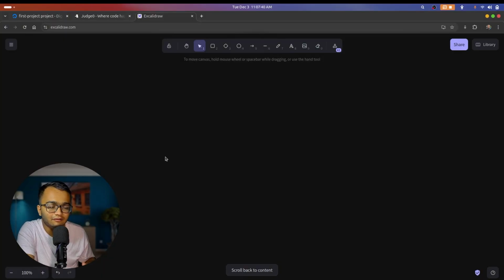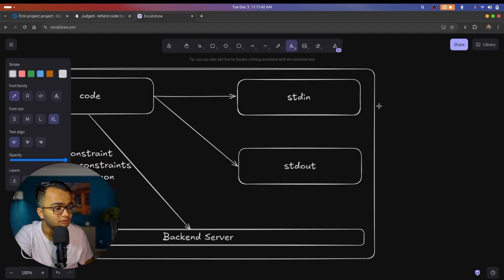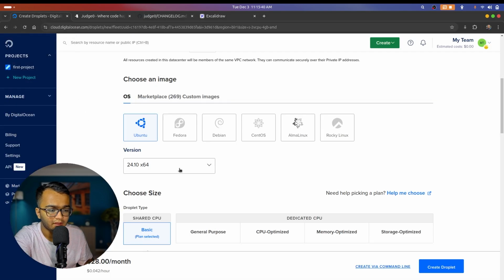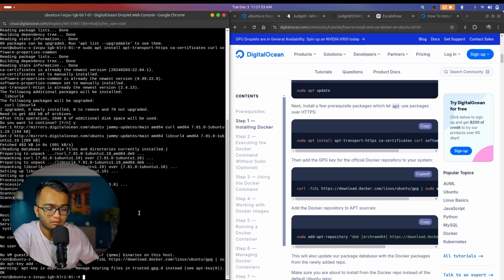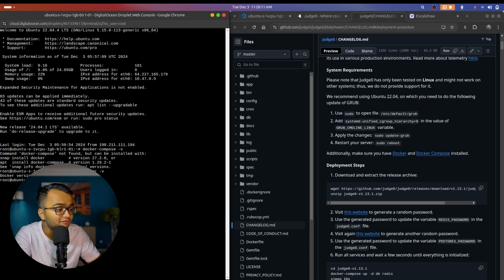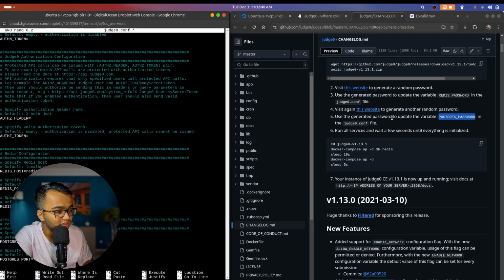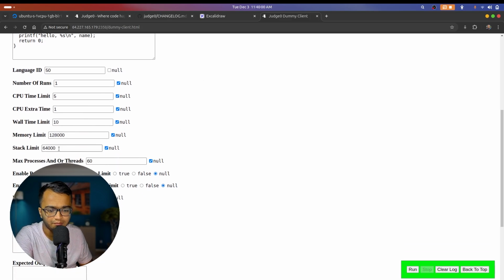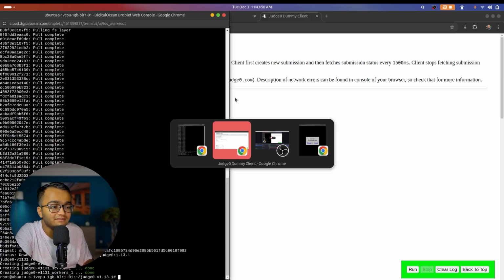Build your own LeetCode | Online Code Execution Engiene | Judge0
Ever wanted to create your own coding platform like HackerRank or LeetCode? In this video, I’ll walk you through setting up the backend using the powerful Judge0 API to handle code execution for multiple programming languages.

🔧 What You’ll Learn:

1. How Judge0 API works for code compilation and execution.
2. Step-by-step guide to integrating Judge0 with your backend.
3. Live demo of code execution with sample inputs.